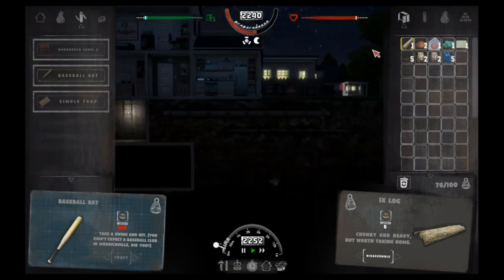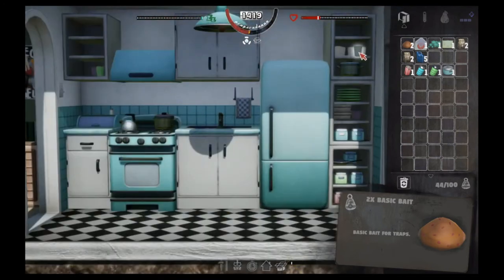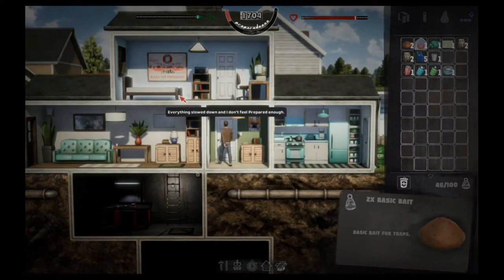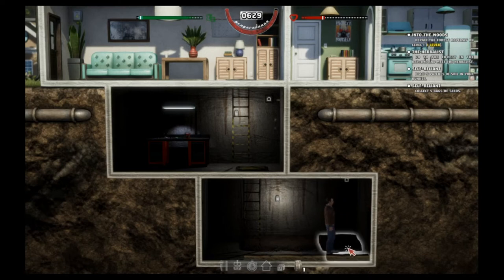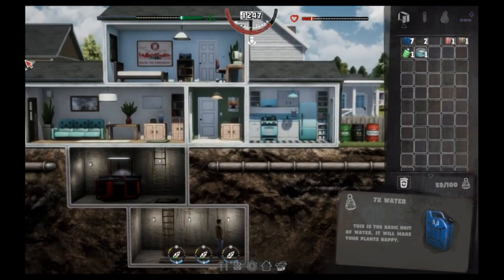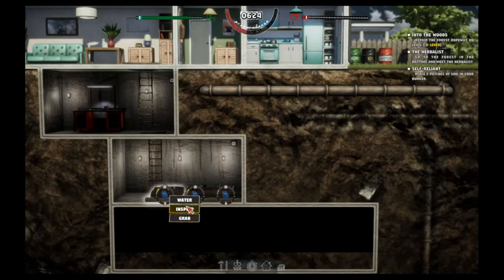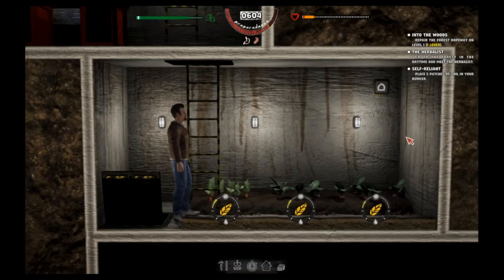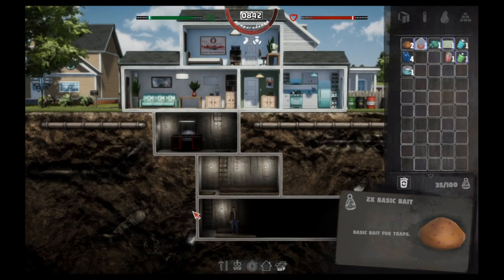In time of need?! (Mr. Prepper gameplay) part 3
let nature take its course

It's to let me know that you are watching! (^^)

Don't forget to see my Instagram account!!

Inspired by: Markiplier